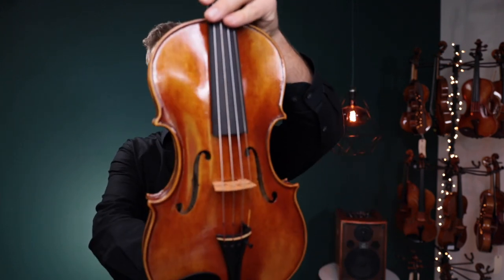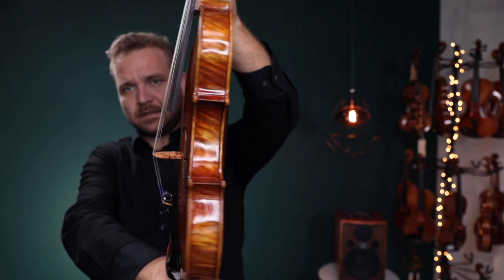Holstein Bench Maggini vs. MJZ 925 Violins for Ravi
This video is for our dear customer Ravi, but for everyone else, you can learn more about this instrument here: